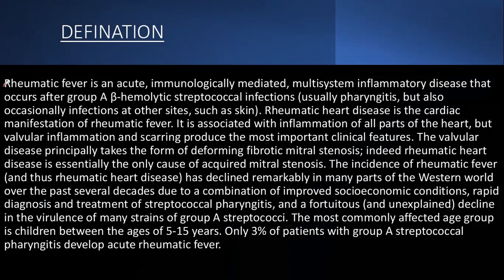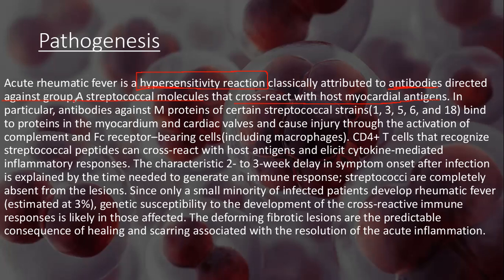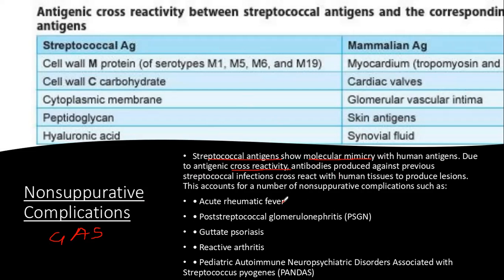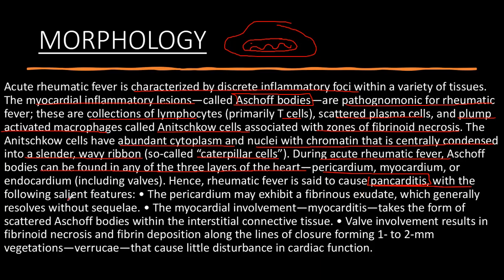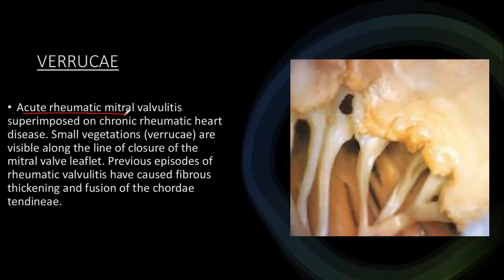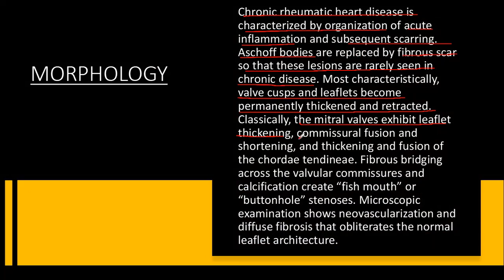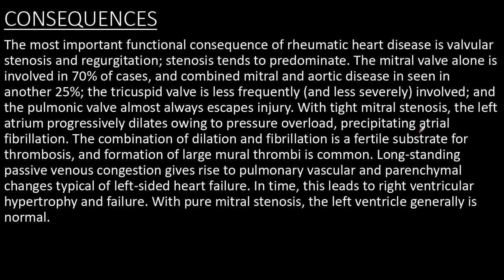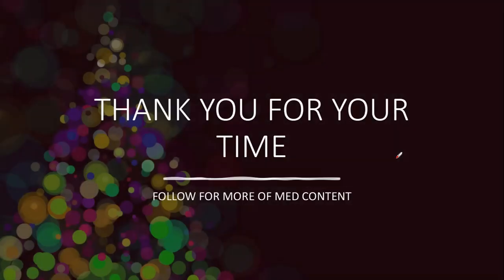RHEUMATIC HEART/VULVULAR DISEASE PART ONE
PATHOGENESIS
MORPHOLOGY